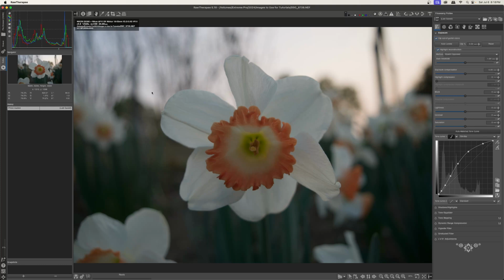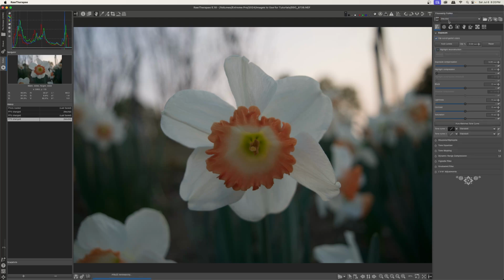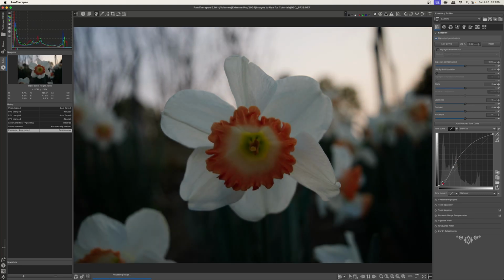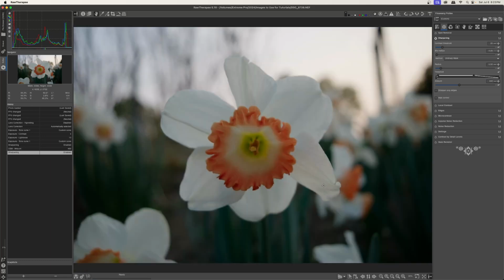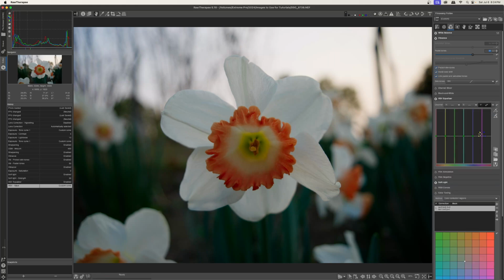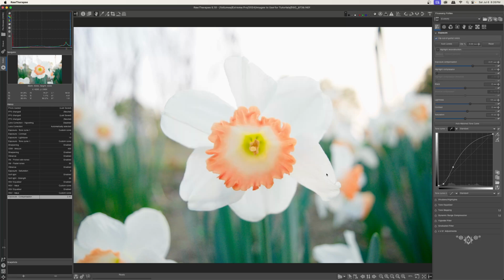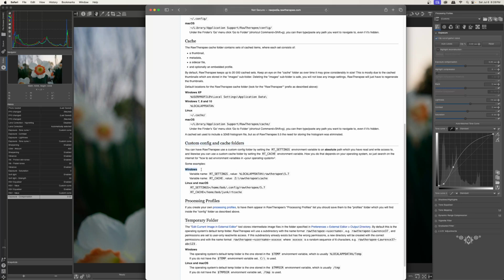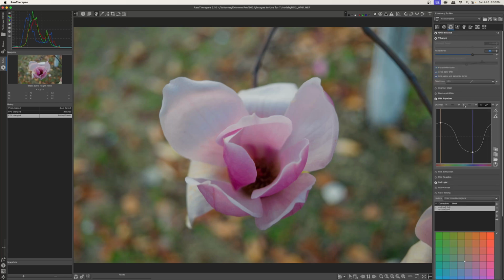Custom Processing Profiles in Rawtherapee are CRAZY!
Processing Profiles in Rawtherapee allow you to add the same images adjustments to multiple images. This can speed up your workflow dramatically. Unlike LUTs, the profiles keep each editing parameter and tool saved so that you can see exactly how the image has been edited.

Chapters:
0:00 - Introduction
0:37 - Setting the Image back to Neutral
1:16 - Adding lens correction
1:42 - Adding Curves Adjustment
2:53 - Adding Sharpening
3:27 - Adding Vibrance
3:50 - Adding Soft Light
4:07 - Adding Color Adjustment with the HSV Equalizer
4:45 - Saving Specific Adjustments vs Saving All Adjustments
5:59 - Processing Profile File Path Explaination
7:12 - Adding New Profile to Another Image
8:14 - Outro